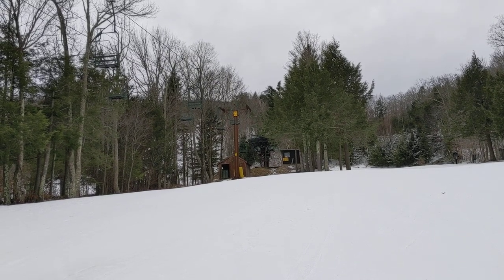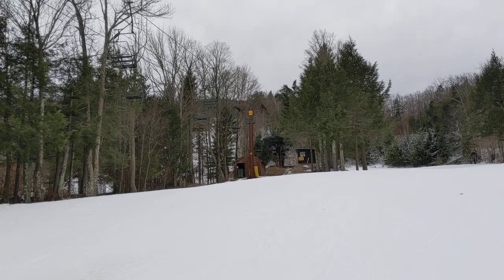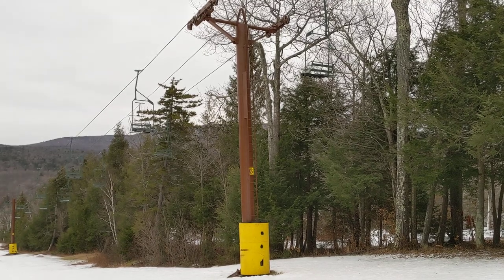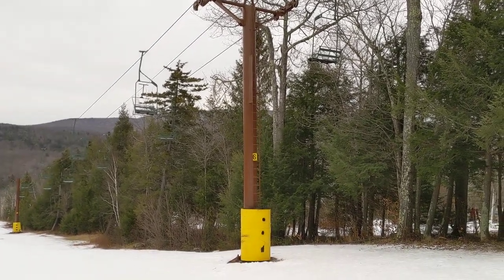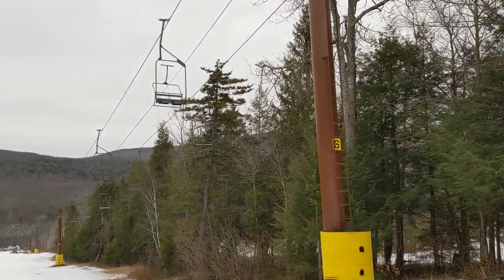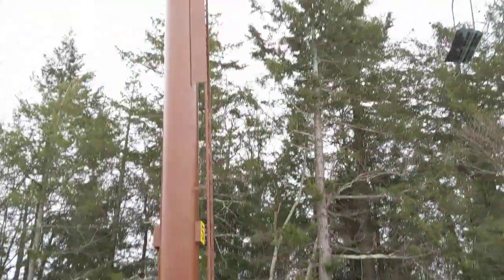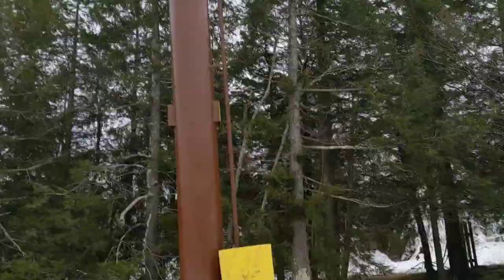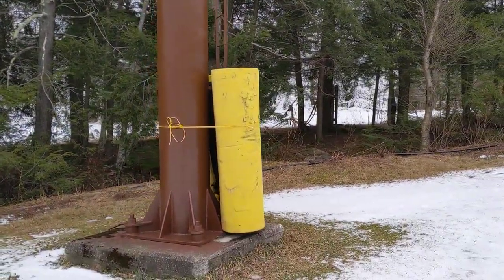Hunter Mountain: H-Lift (Ski Under)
This lift was closed, but I wanted to get some footage of it, so I did my first ski-under video.

This Poma double chair was built in 1972 to supplement the C double.  It only runs occasionally on peak days as a backup to the C quad.  It is the last remaining Poma double at Hunter.  This lift remaina largely unmodified and hasn't seen the upgrades that the other lifts received prior to their removal.  Most notably it lacks lifting frames, and still has it's floating bullwheel in tact.